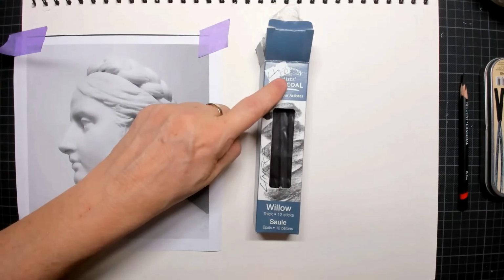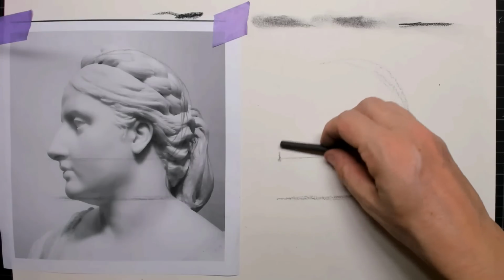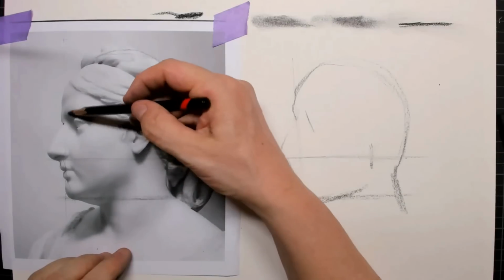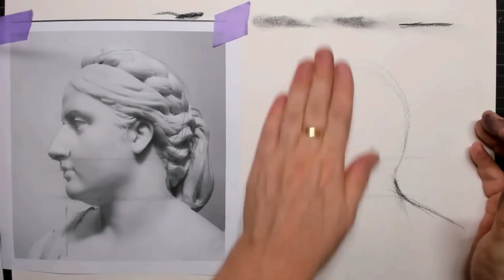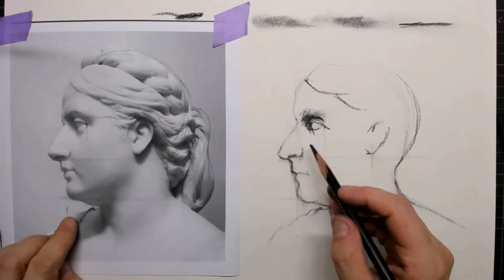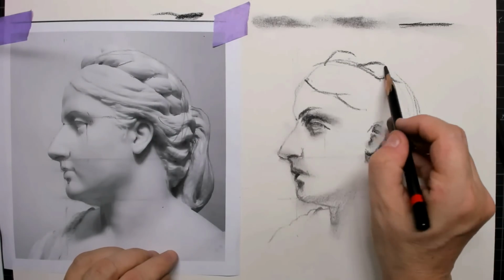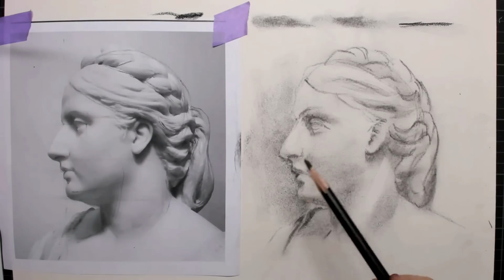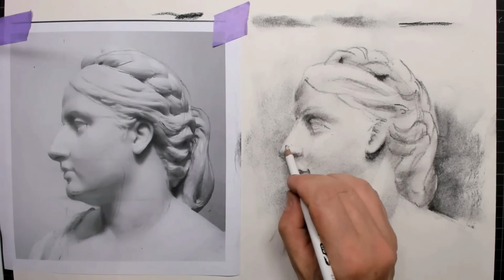How to draw the Classic Head in charcoal or graphite pencil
In this Friday's drawing tutorial we will get started with the design for drawing a Classic head. I used a photo for this which I took from a marble statue. Drawing on the basis of an image or sculpture can be very enlightening and makes it easy to set up your sketch.
I wish you Lots of viewing and drawing pleasure - Lineke Lijn

For materials, Pencils and paper, I like to use and which are affordable:

Link Europa :

Professional Drawing Pencils - Medium - Tin Box (Set of 12)